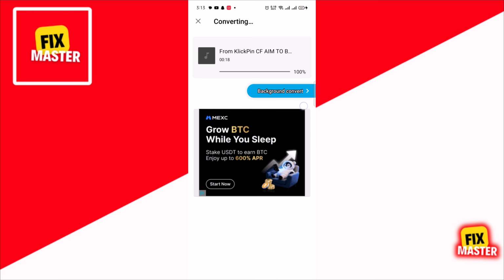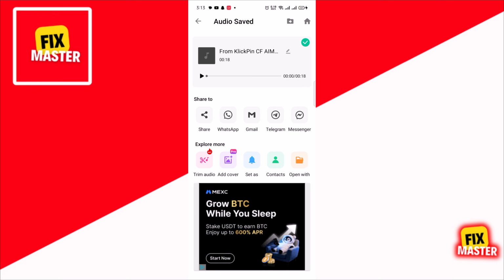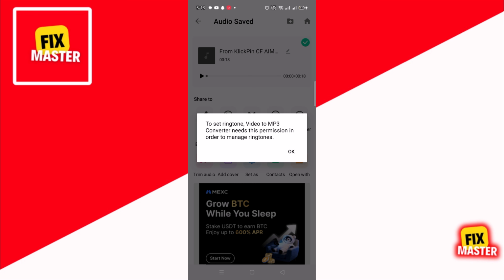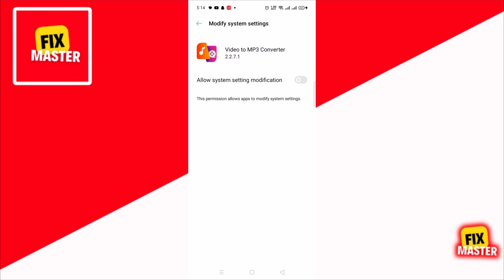How to Set Ringtone From Video in Android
How to Set Ringtone From Video in Android. In this video, you'll learn how to create and set a ringtone from a video on your Android phone using a simple step-by-step method. Follow the instructions to extract the audio from a video, save it as a ringtone, and apply it to incoming calls.